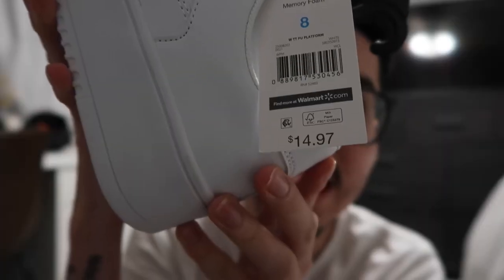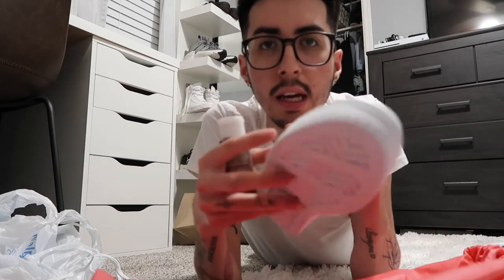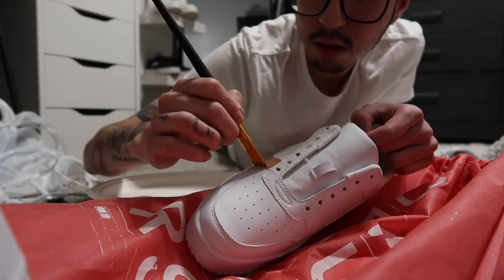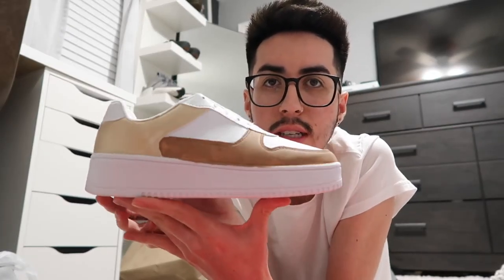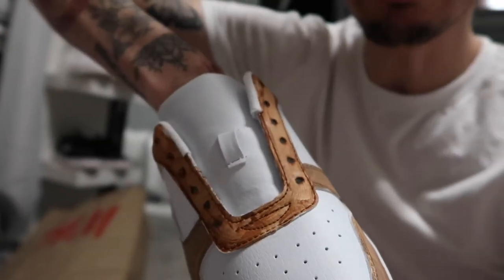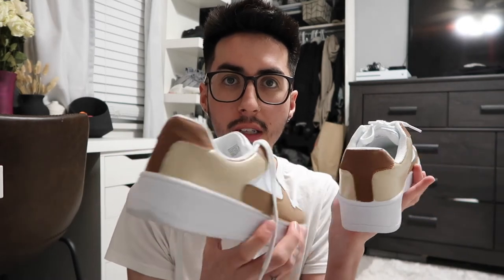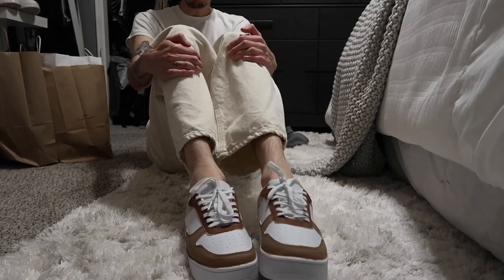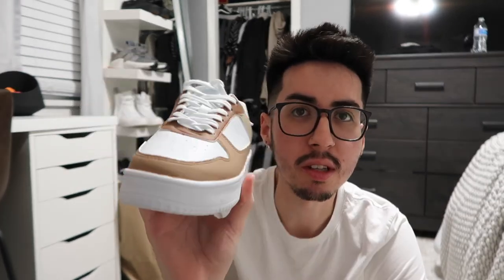ATTEMPTING DIY CUSTOM SNEAKERS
I hope this video inspired you to put yourselves out there!!